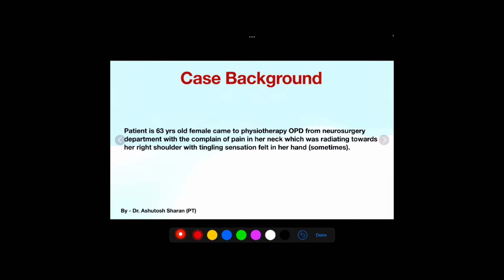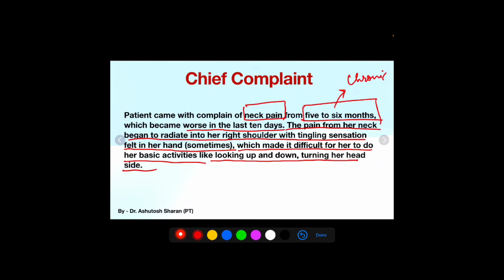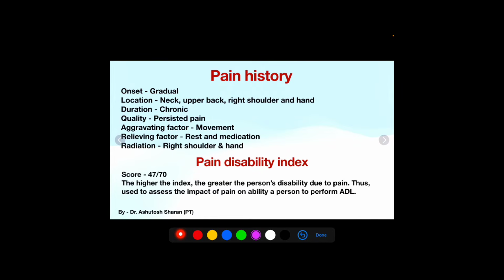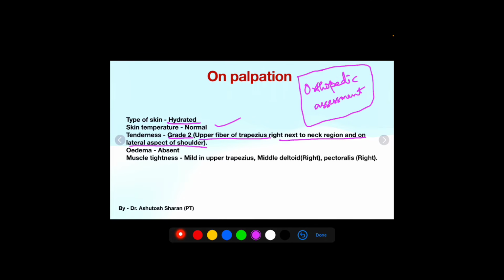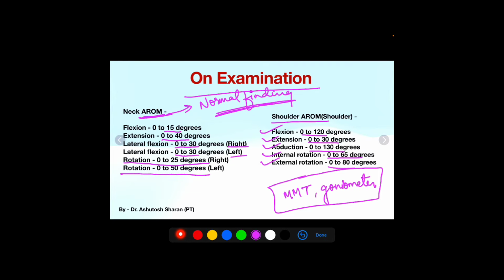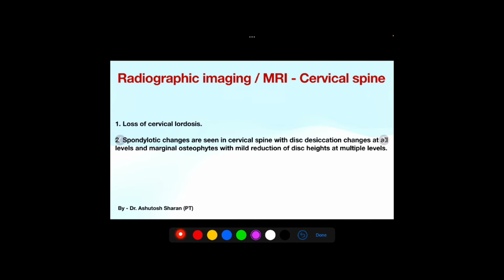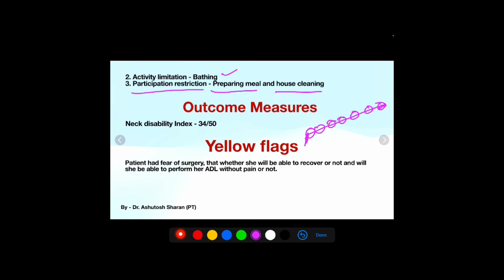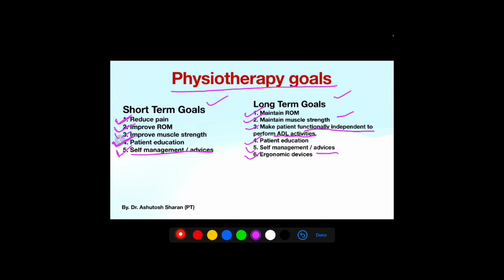Cervical Pain Case Study | From assessment to rehab | A physio review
Dear physios  Welcome to the very first episode of the Clinical Case Study Series on Physiosaurus!

In this video, I take you through a real-life case of Cervical Spondylosis — from detailed assessment to clinical reasoning, and finally to a step-by-step rehabilitation protocol. This is not just textbook theory — it’s practical physiotherapy based on actual patient care.

🎯 What you’ll learn in this video:
✅ How to clinically assess a cervical spondylosis case
✅ How to think logically and structure your diagnosis
✅ How to set treatment goals and plan rehab
✅ Evidence-based interventions
✅ Practical tips every physio should know

📌 Whether you’re a physiotherapy student or a practicing clinician, this video will help sharpen your clinical judgment and boost your confidence with spine cases.

🧠 Learn the reasoning. Master the rehab.

Must watch lectures for physiotherapy students -

Ignore tags -

Clinical case study
Neck pain
Cervical pain
Disc herniation
Disc prolapse
Cervical pain case study
Neck pain case study
Multiple disc prolapse
Orthopedic assessment for physiotherapist
physiotherapy
physiotherapist
sports therapist
doctor
medicine
anatomy
youtube teaching
youtube physiotherapy
musculoskeletal
assessment
physio
physio student
student physio
physical therapy
physical therapist
youtube physio